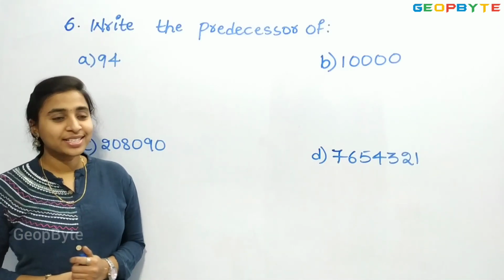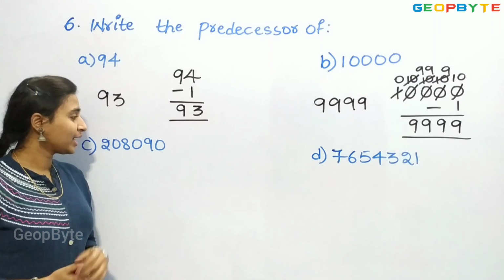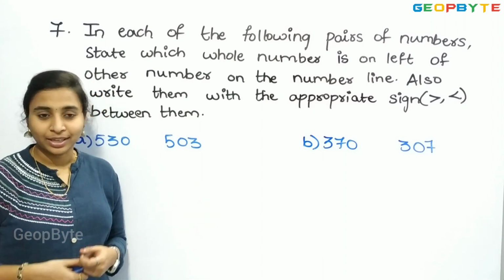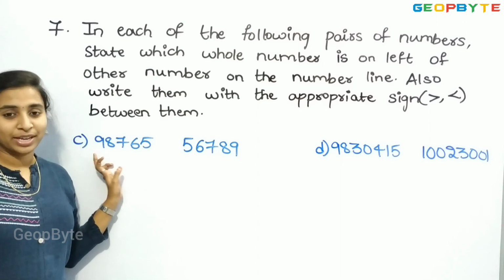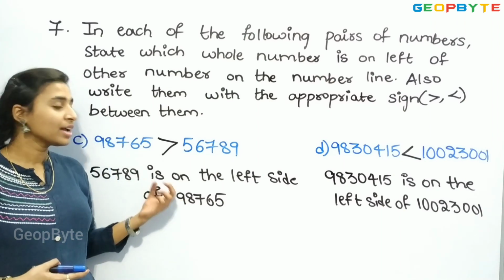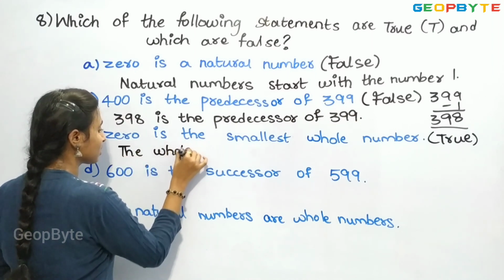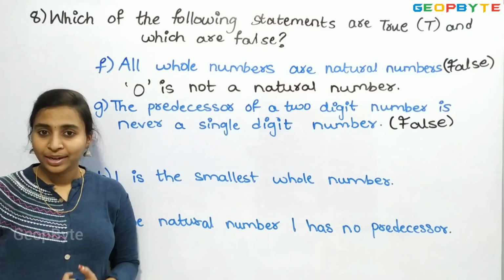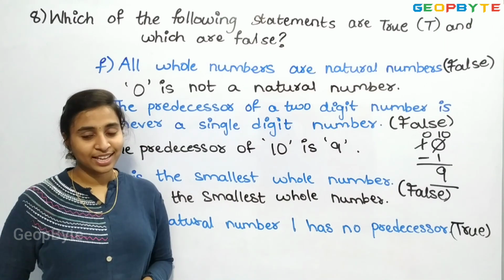Class 6 Maths | Chapter 2 – Whole Numbers | CBSE | NCERT | @GeopByte | Part-3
Part-3

Timestamps:

00:00 Intro

 Outro